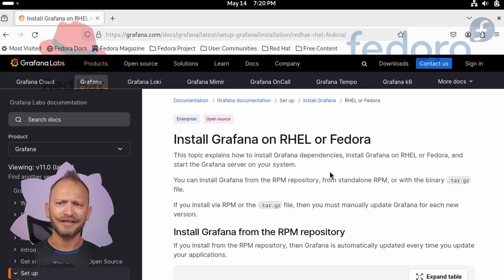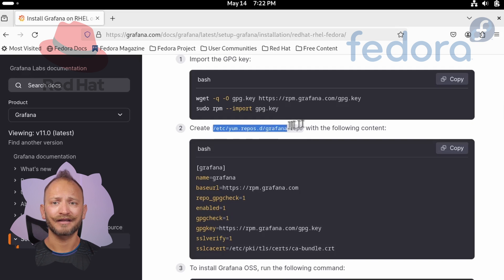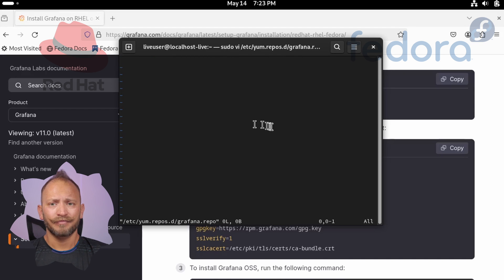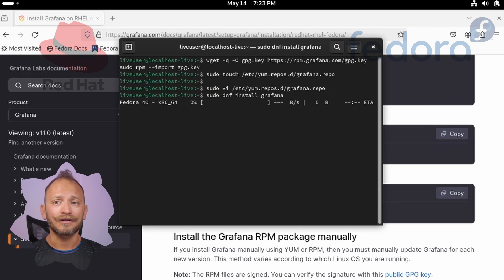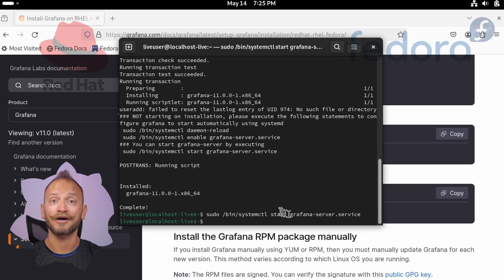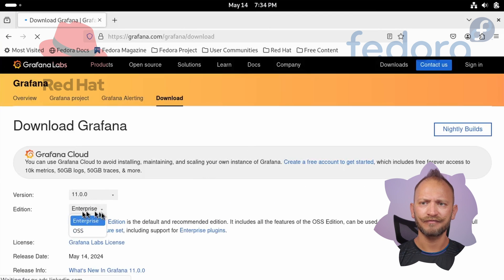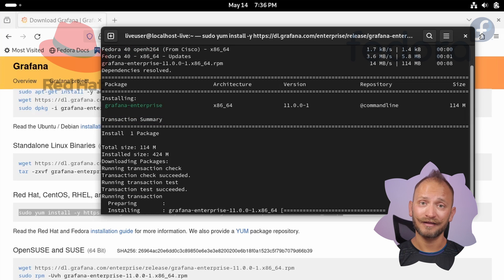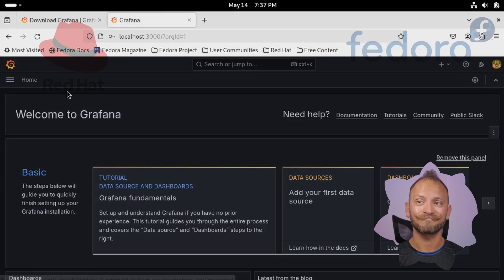Install Grafana in RedHat and Fedora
In this video, Grafana Developer Advocate Leandro Melendez shows how you can get Grafana OSS up and running in linux distributions RedHat and Fedora.